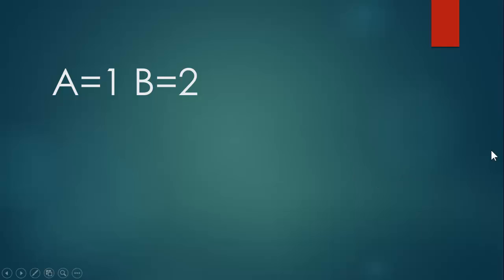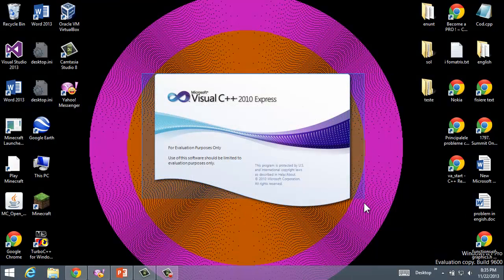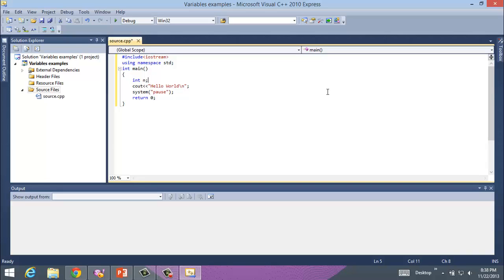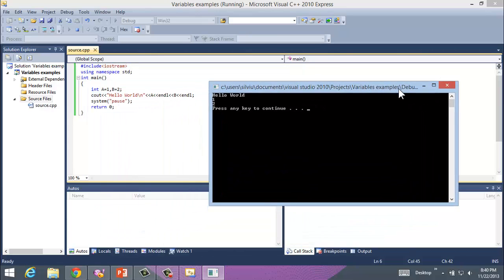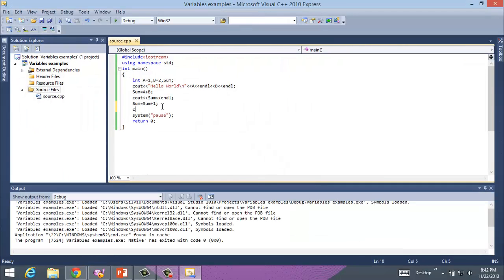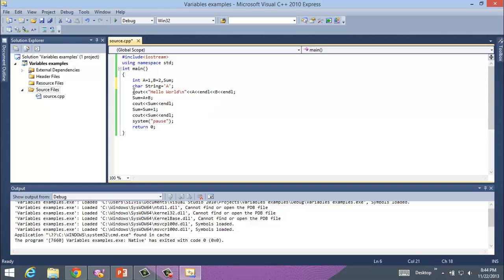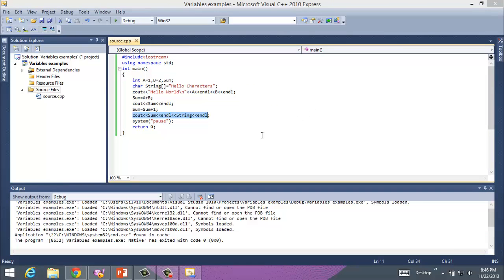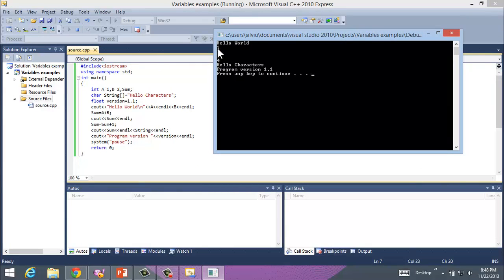[EN]Better Programing | C++ Programing Tutorial 2 | ( float char and int variabiles )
Sorry for the bad quality of the microfone and my bad english